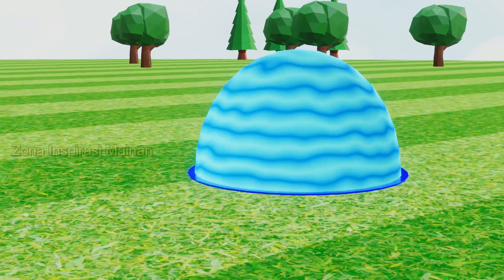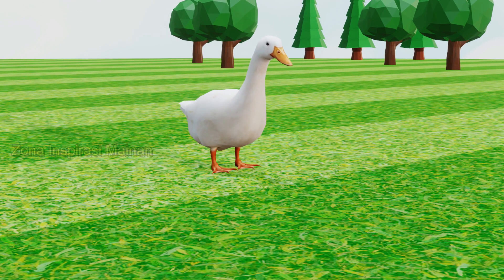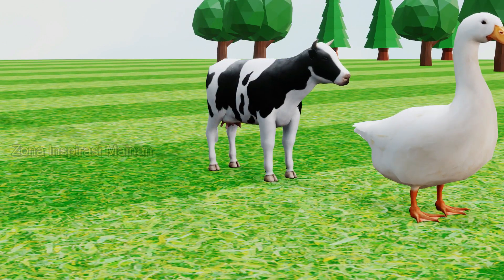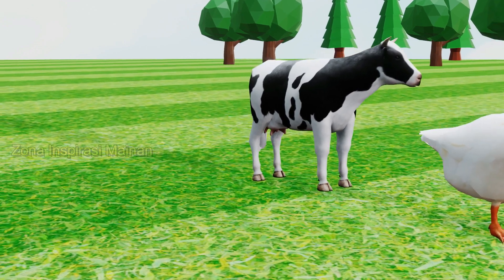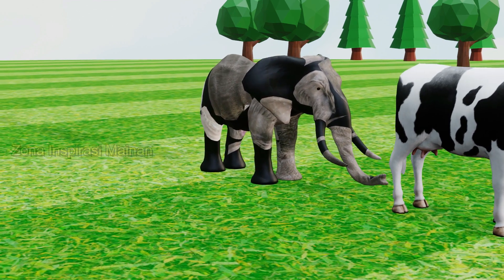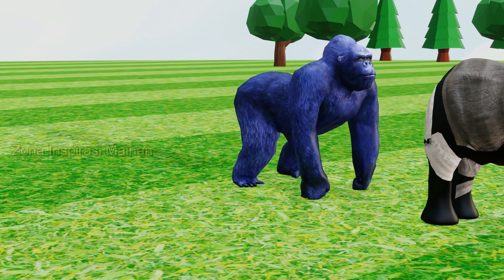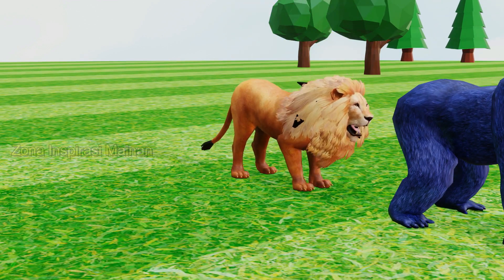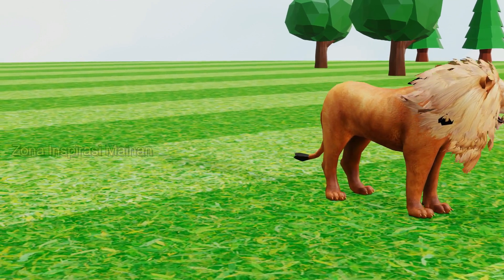Paint and animals gorilla, Elephant, Duck Cartoon, Lion, Cow Fountain Crossing Wild Animals Game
👇🏻👇🏻 Open Order Video Awesome 3D Animation For Kids : 👇🏻👇🏻